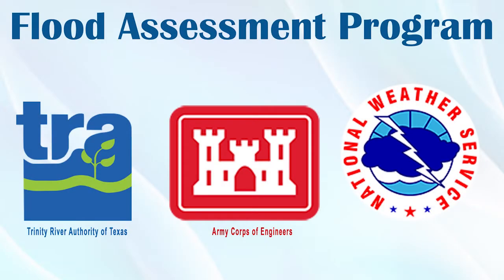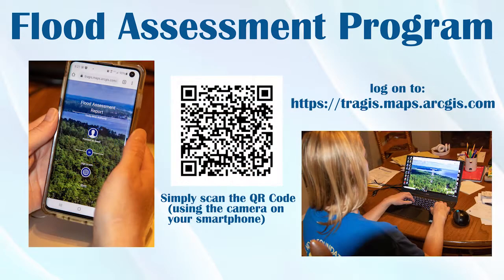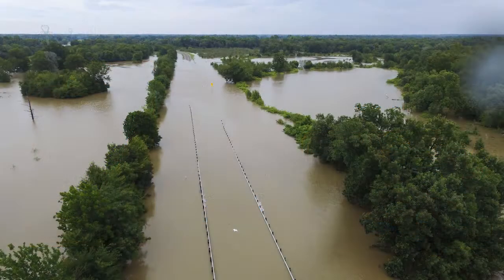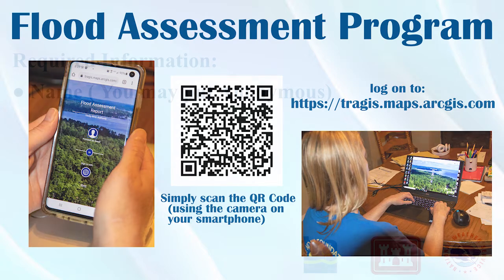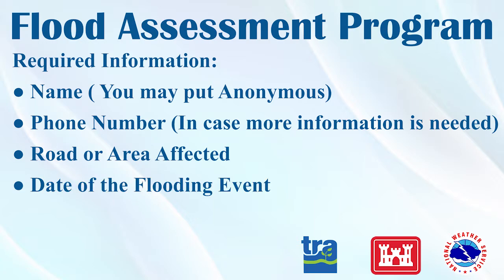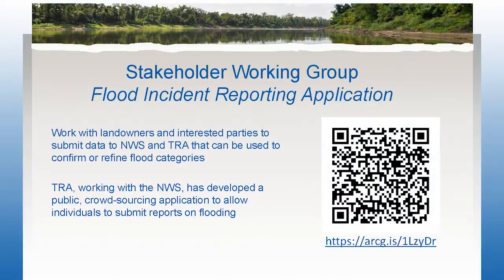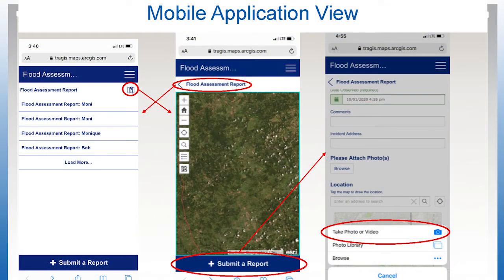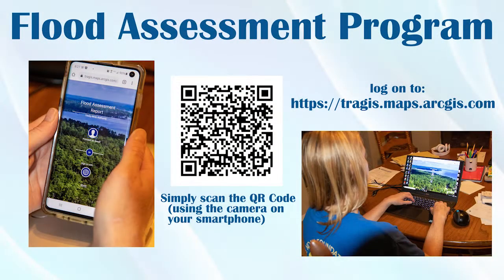Flood Assessment App